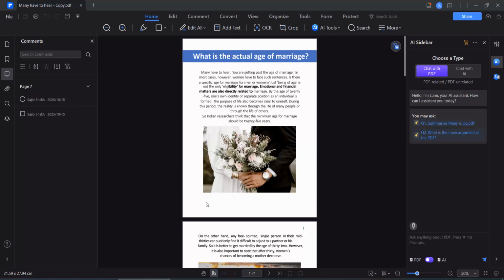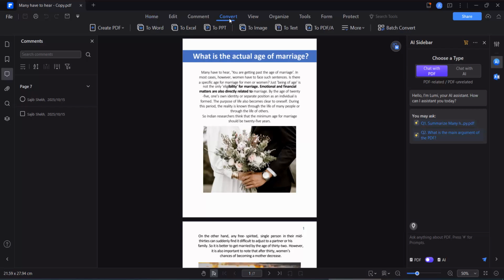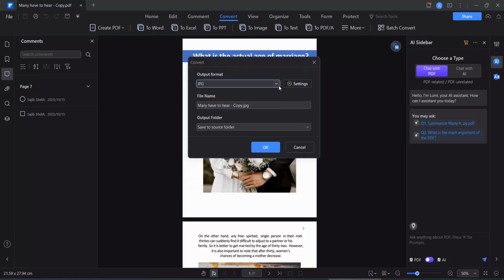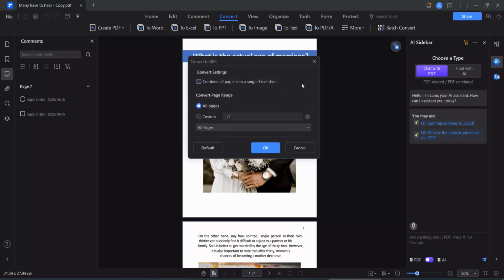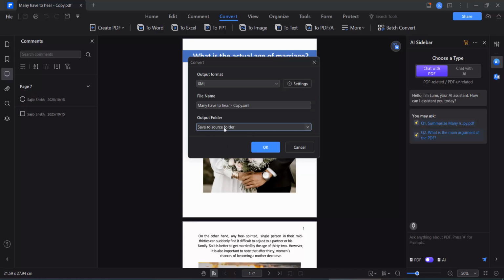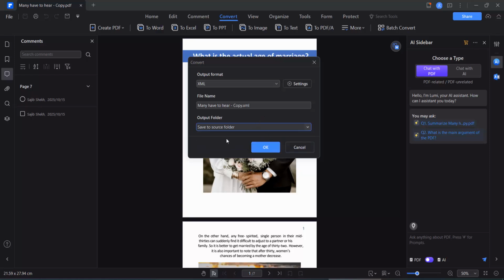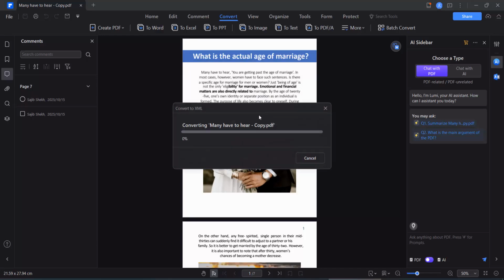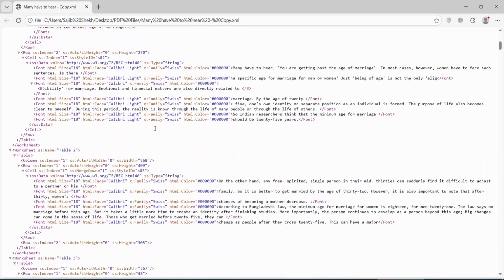How to Extract XML Data from PDF Files (Fast & Reliable) in Wondershare PDF Editor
Hello everyone, Today I will show you, How to Extract XML Data from PDF Files (Fast & Reliable) in Wondershare PDF Editor.